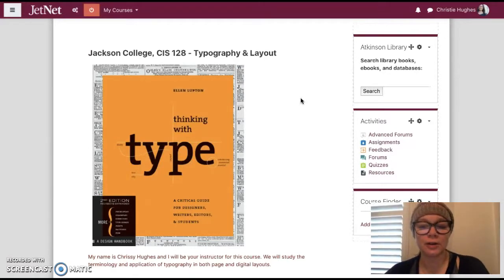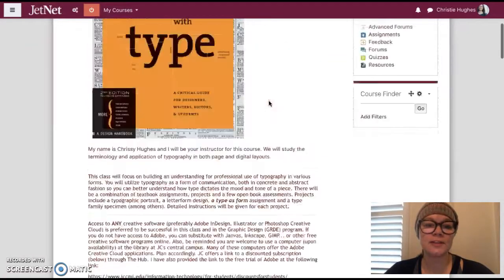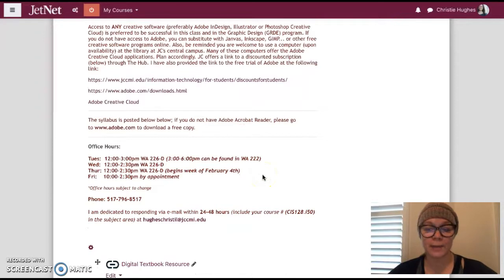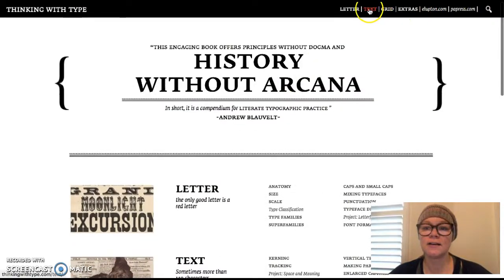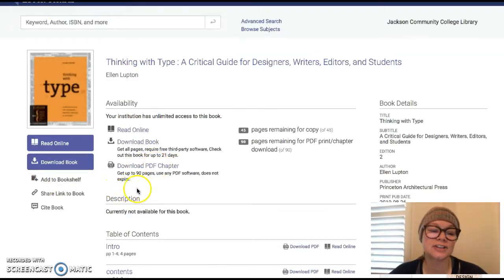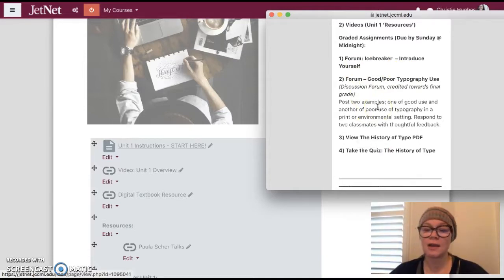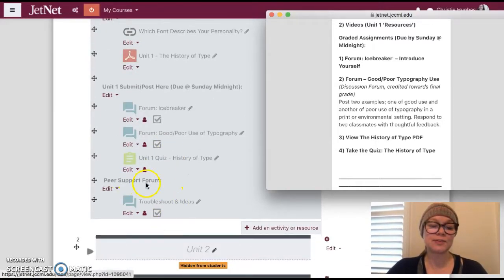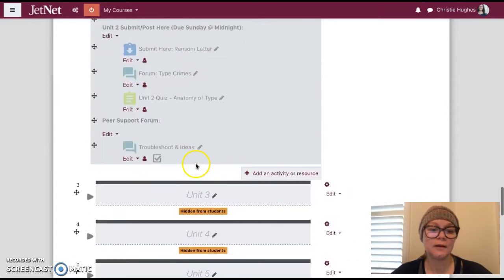Recording #157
CIS 128 - Typography Introduction W19